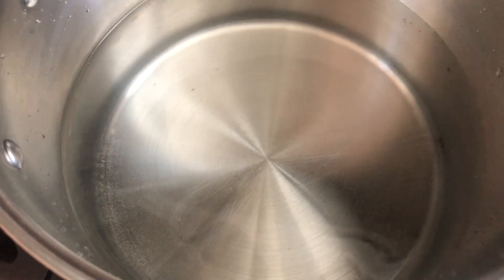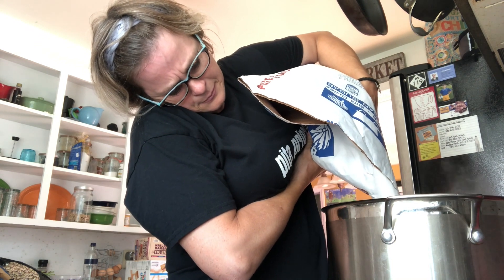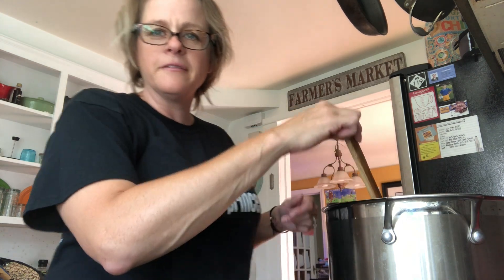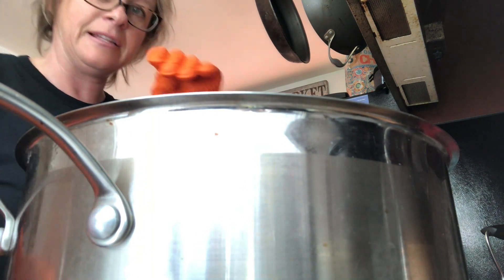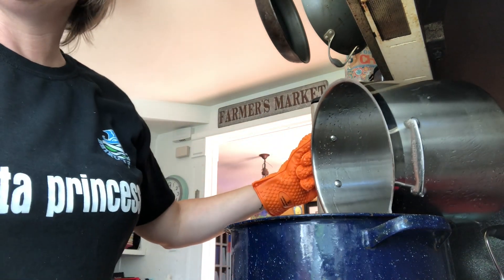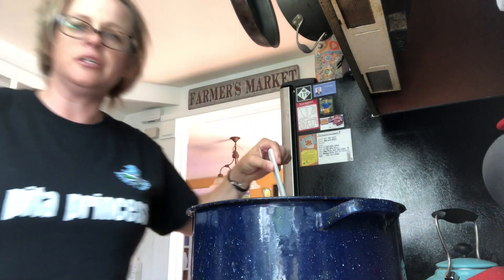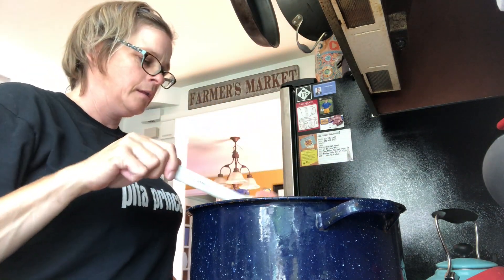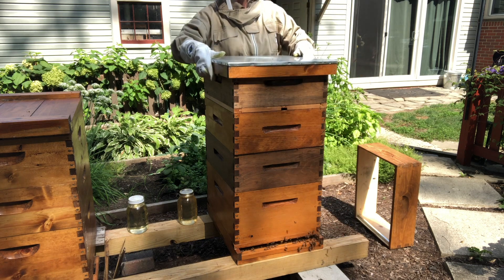2:1 Sugar Water For The Bees S1:11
During my last inspection, I noticed that the bees in the Kzoo Hive and the Carlesimo Split Hive didn't have much in the way of honey stores around their brood. I learned recently the importance of feeding your bees to get them ready for winter. I also learned that it is best to feed your bees a 2:1 ratio of sugar to water. This ratio best resembles honey and encourages bee to store it for the winter.